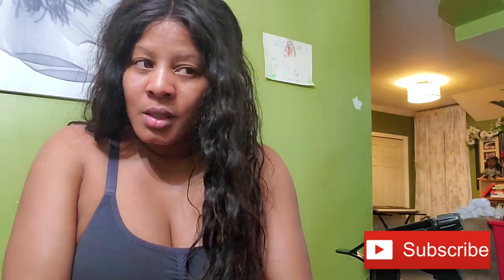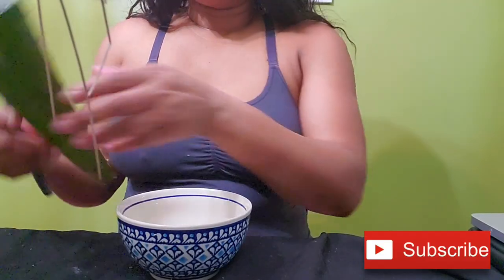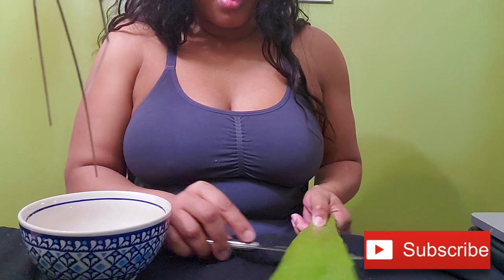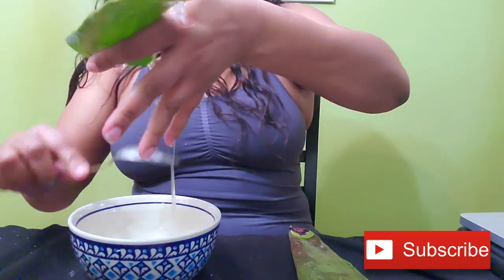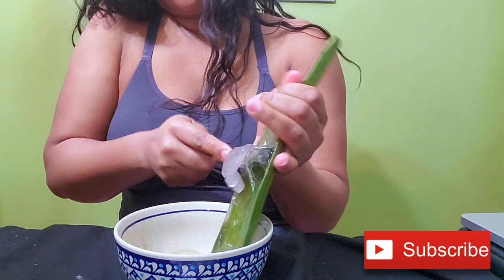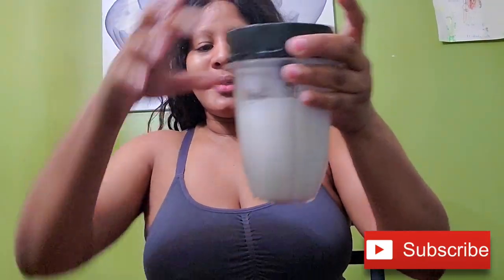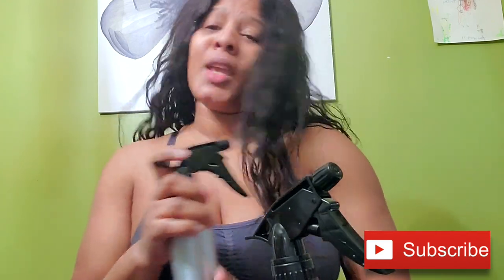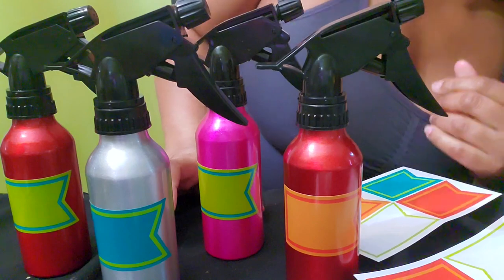How I make my Aloe vera Juice. I need my hour back!